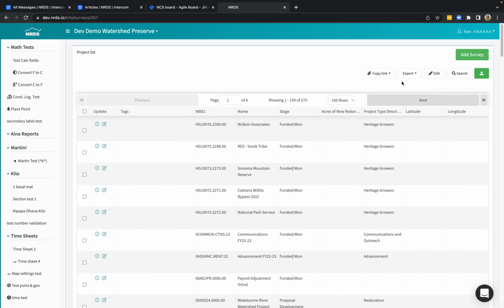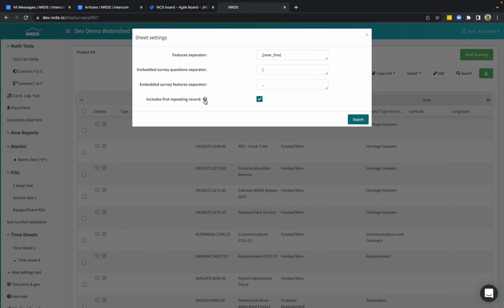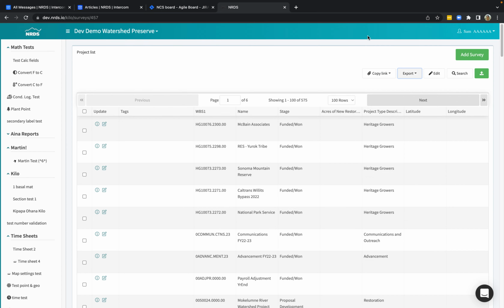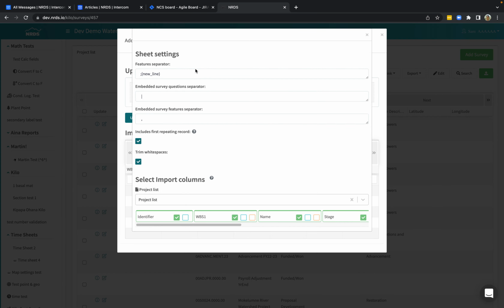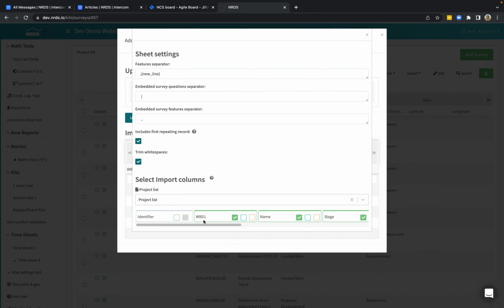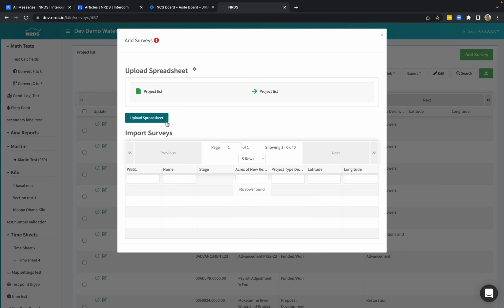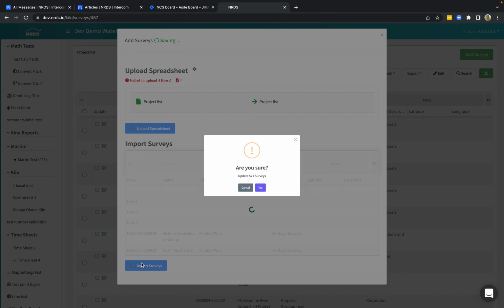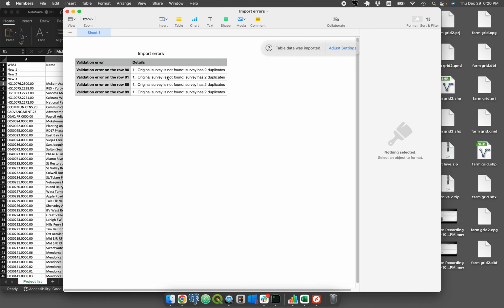Importing Data into NRDS from excel